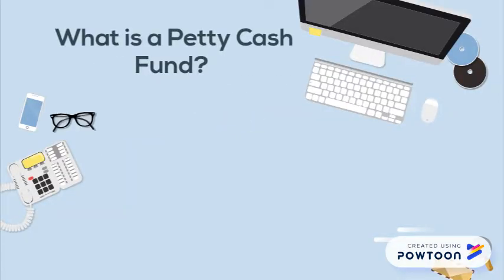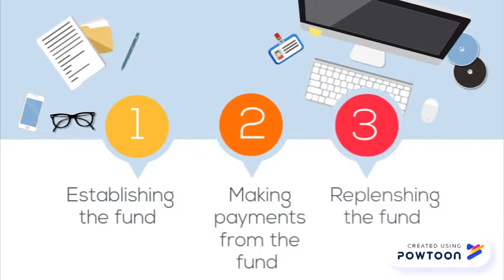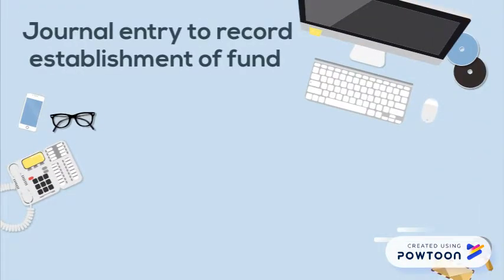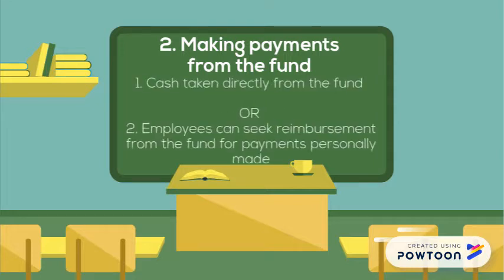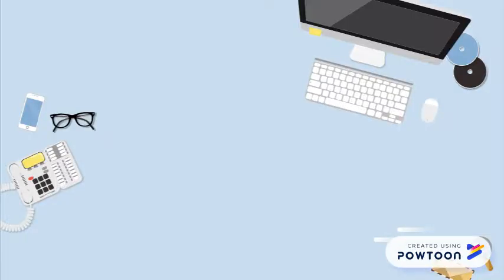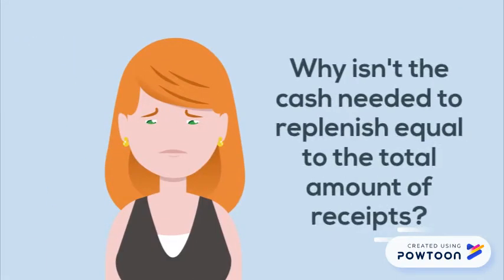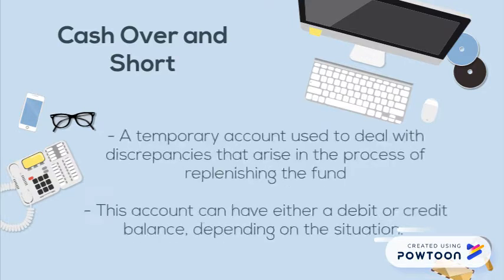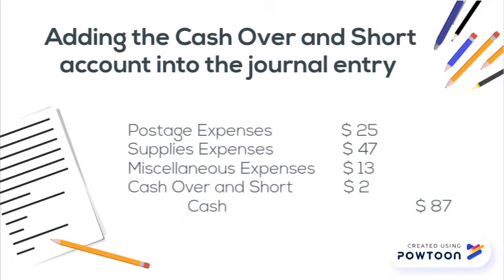Petty Cash Fund